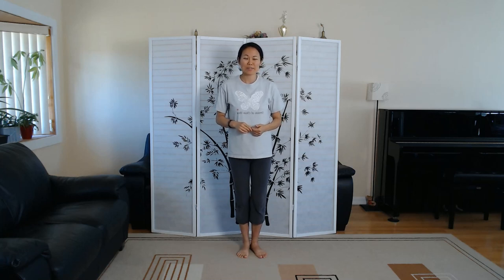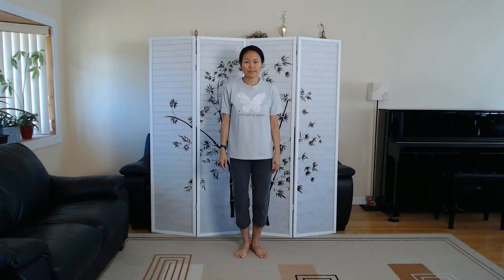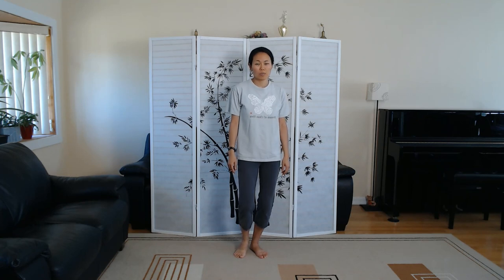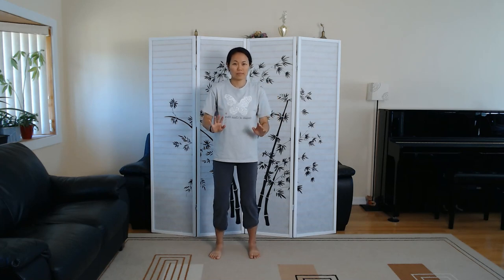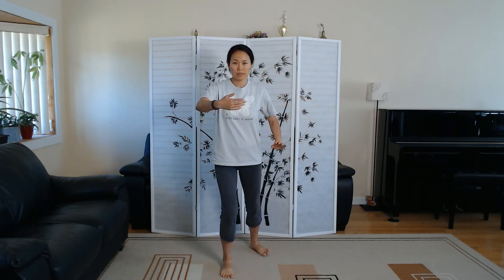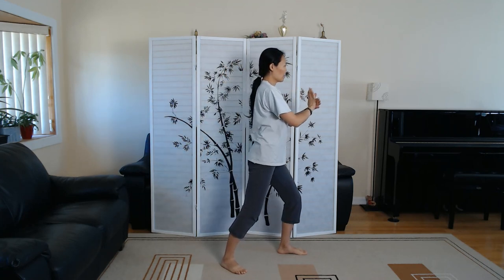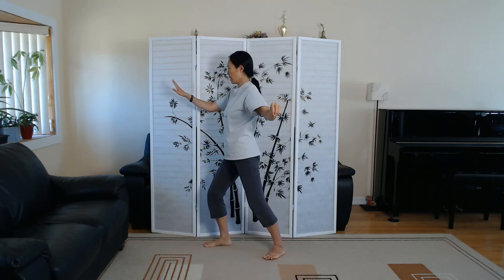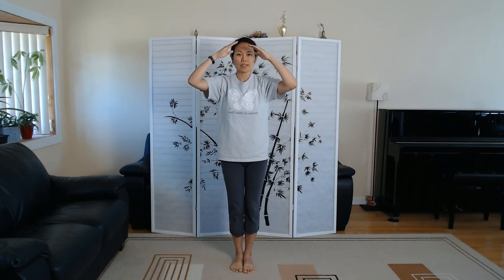Tai Chi Yang Style 37 Form, Movements 1-9 Mirror Image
Mirror image of the first 9 movements of the Yang Style 37 Short Form Tai Chi.